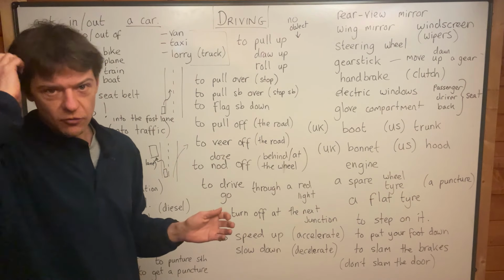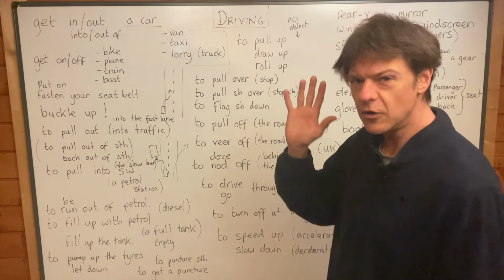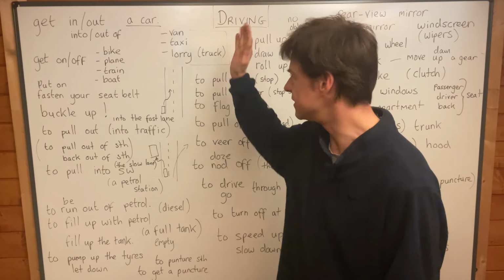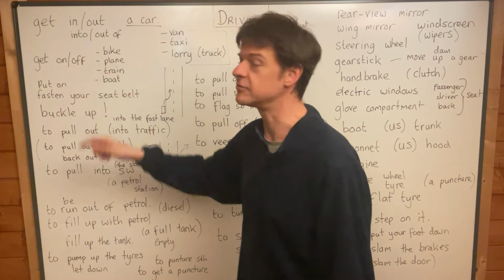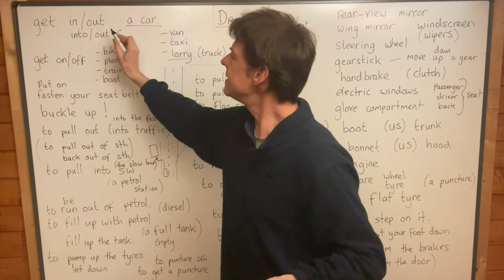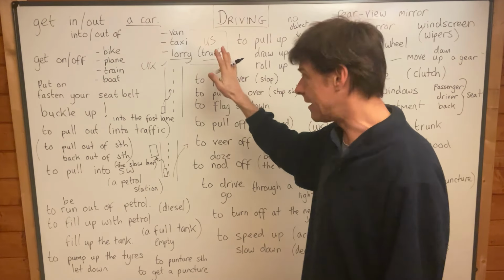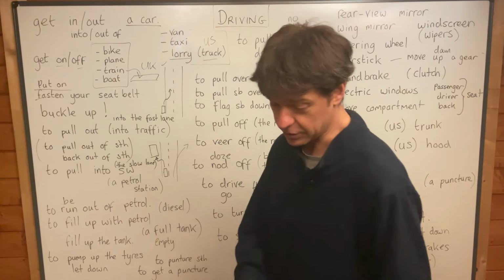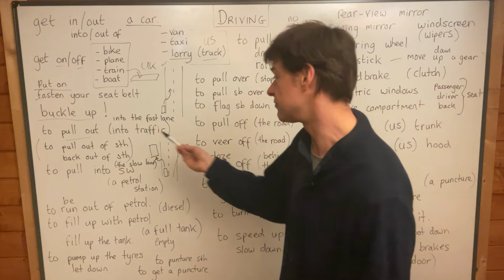DRIVING 1 (Vocabulary) (ebook + Zoom class included)